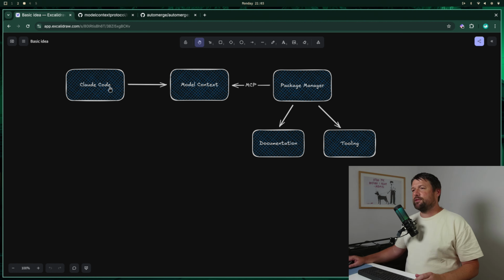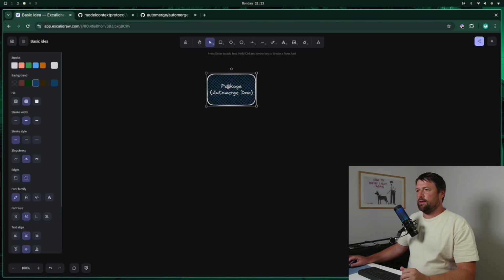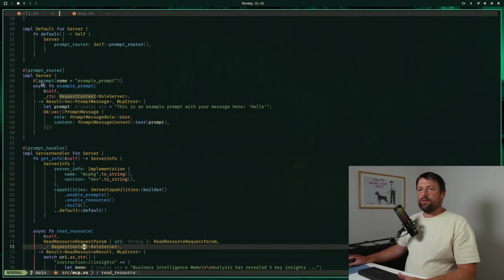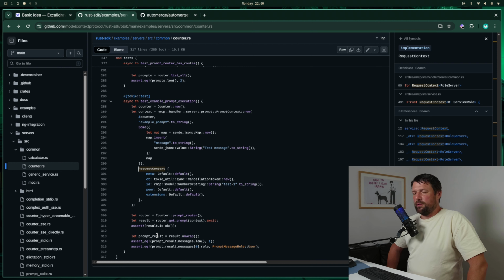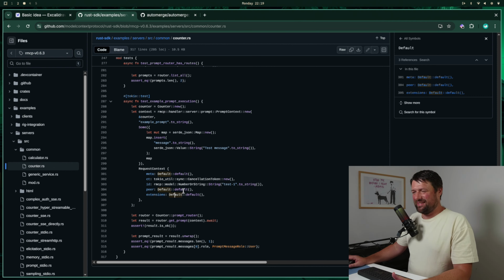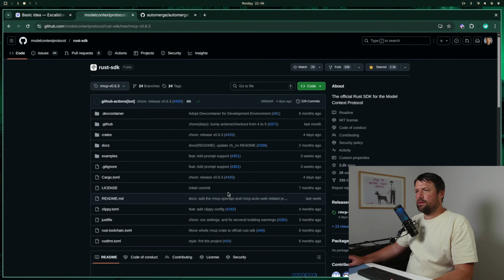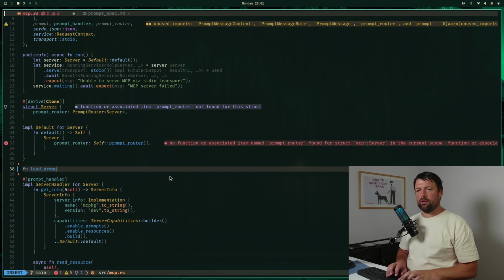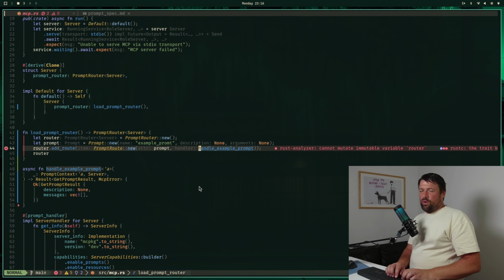Rust + Automerge: Creating a Package Manager for Model Context Protocol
🚀 Building the Future of AI Agent Development

Join me as I create a new package manager for AI coding agents using Rust and Automerge! We're building a system to manage, version, and distribute the "knowledge" of AI agents - their prompts, instructions, and Model Context Protocol (MCP) server integrations.

🎯 What We're Building: We'll be creating a Rust CLI package manager specifically designed for AI agent context, powered by Automerge's collaborative document system. The tool will provide comprehensive management for prompts, instructions, and MCP server configurations, along with a robust version control and distribution system for AI agent capabilities.

🛠️ Tech Deep Dive: Our tech stack centers around Rust for performance and safety in CLI tooling, Automerge's CRDT technology for conflict-free collaborative editing, and the Model Context Protocol as a standardized way to connect AI agents with tools. We'll be applying proven package management design patterns from systems like npm, cargo, and pip.

📋 Stream Agenda: We'll start with project setup and architecture planning, then move into implementing core CLI commands like init, add and edit. From there, we'll integrate Automerge for document management, design our package manifest format, and build out the prompt and instruction management features.

💡 Why This Matters: As AI agents become more sophisticated, we need better infrastructure to share and manage their knowledge. This tool will enable developers to easily package and distribute AI agent configurations, prompts, and tool integrations, creating an ecosystem similar to what npm did for JavaScript or cargo did for Rust.

👥 Perfect For: This stream is ideal for Rust developers interested in AI tooling, AI/ML engineers building agent systems, DevTools creators and package management enthusiasts, and anyone curious about Rust, local-first and AI.

Come code with me and help shape the future of AI development tooling! Questions and suggestions welcome in chat.